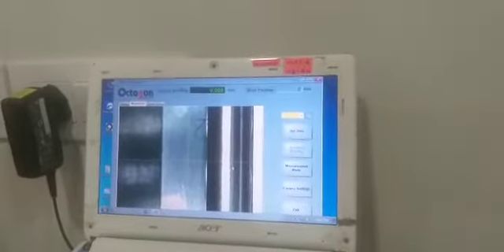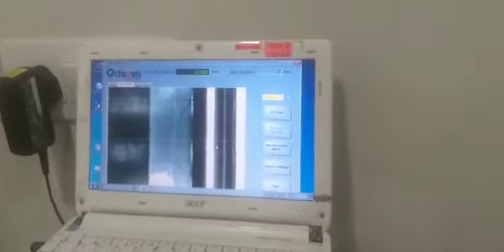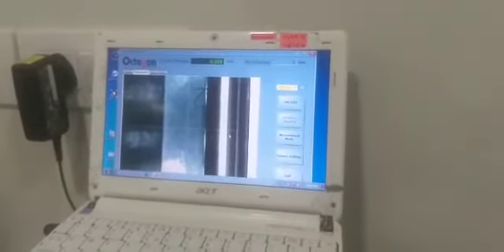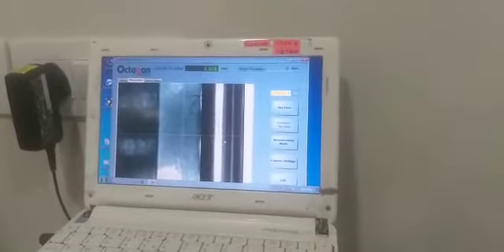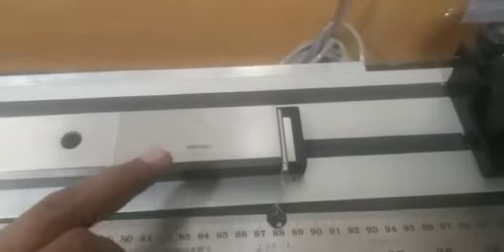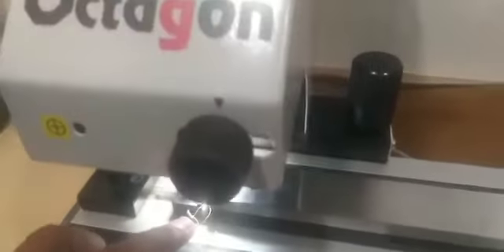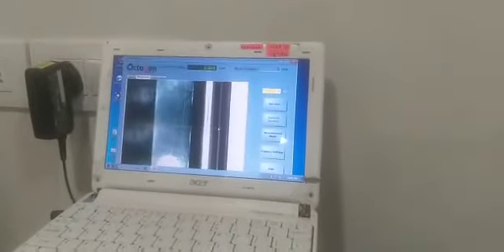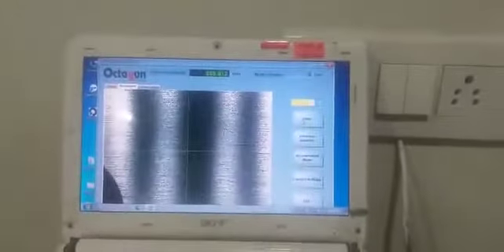calibration of octogan tape scale machin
calibration procedures for calibration of tape scale machine